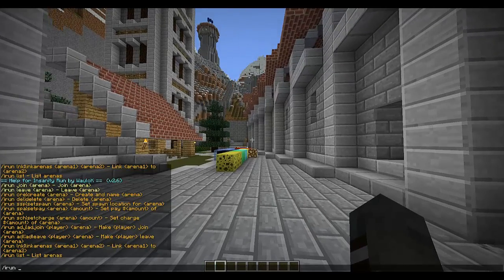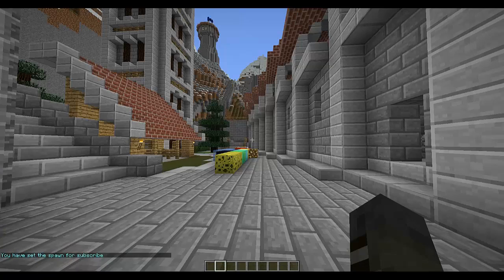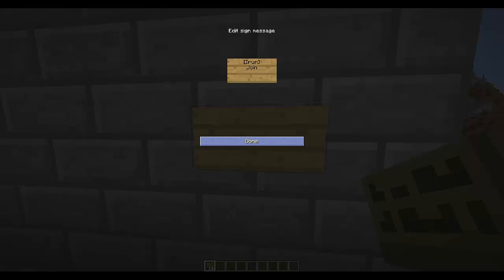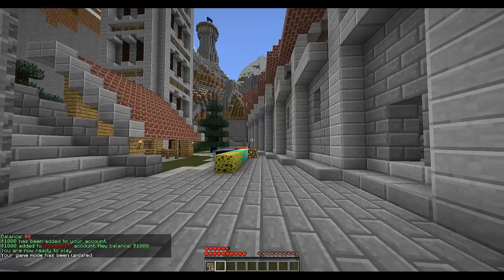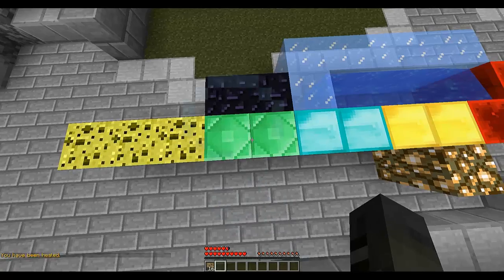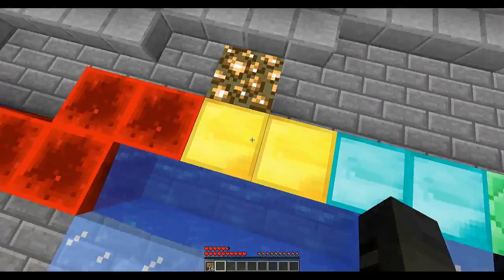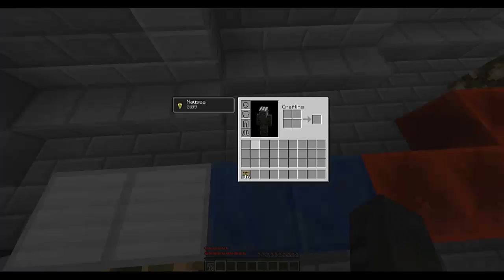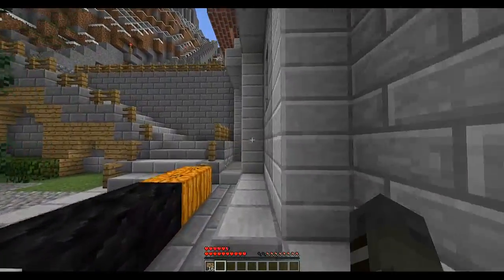Minecraft Bukkit Plugin - Insanity Run - Tutorial